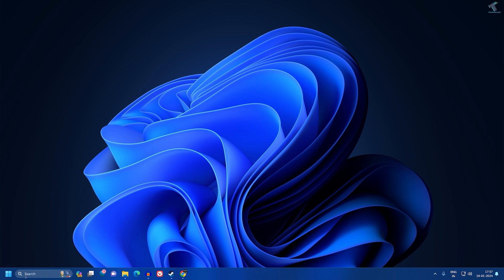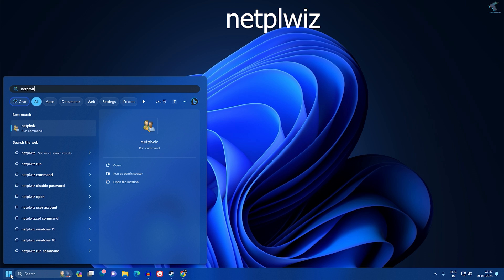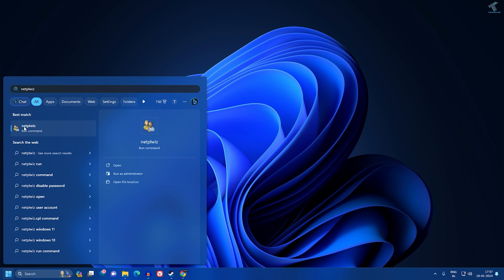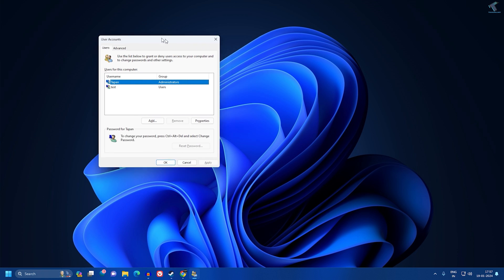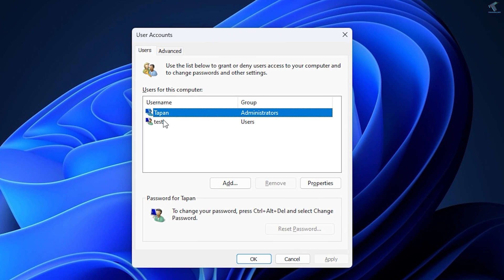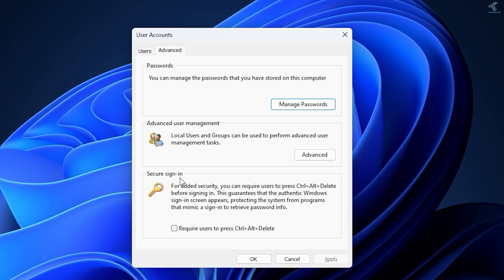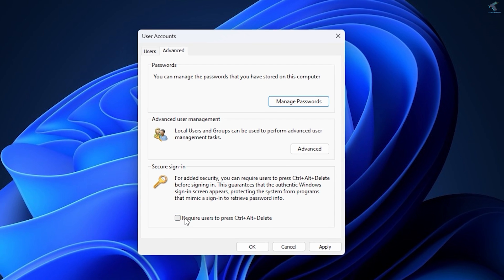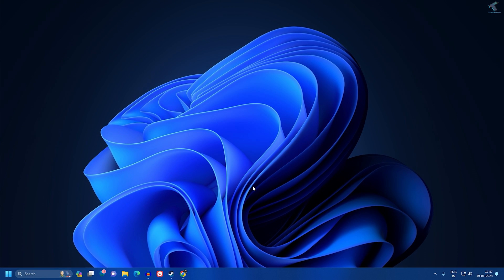How To Enable or Disable Ctrl+Alt+Del to Login on Windows 11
Here in this video tutorial, I will show you guys how to enable or disable require users to press Ctrl＋Alt＋Del while you will login to Windows 11.

command: netplwiz